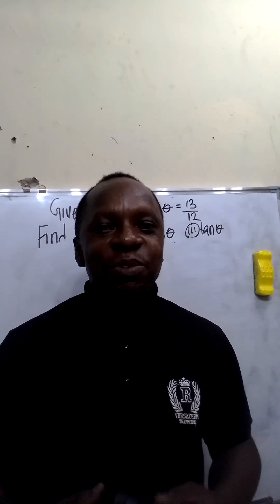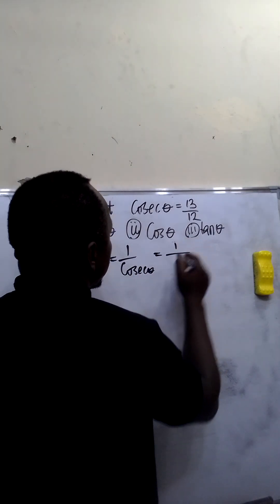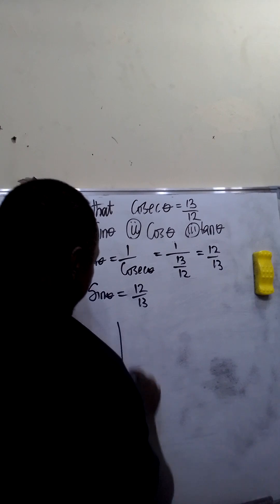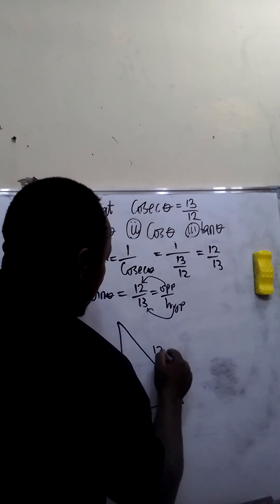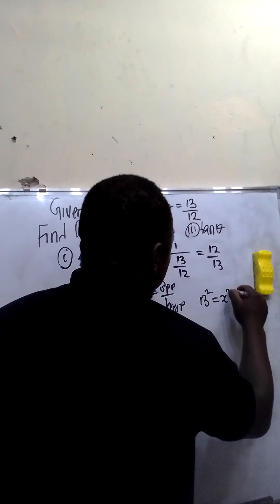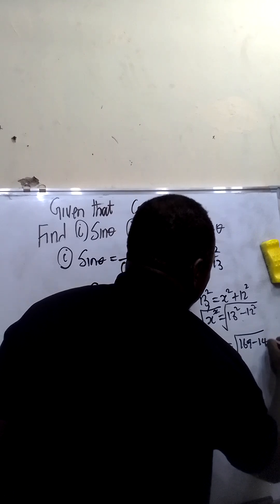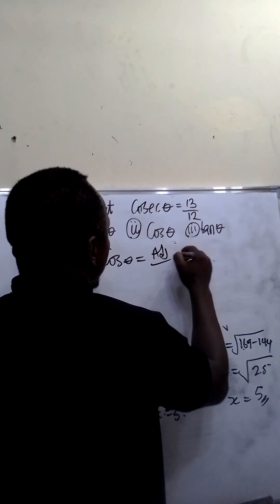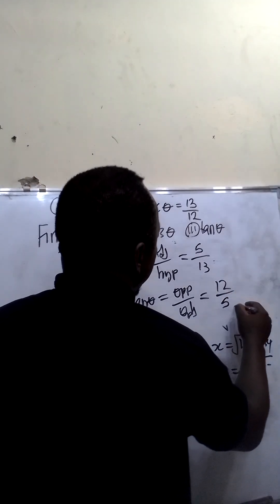MASTER SINE, COSINE AND TANGENT IN MINUTE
In this video, we’ll walk through solving right triangle problems using sine, cosine, and tangent. Whether you're prepping for a test or just need a refresher, you’ll learn how to use SOHCAHTOA like a pro!